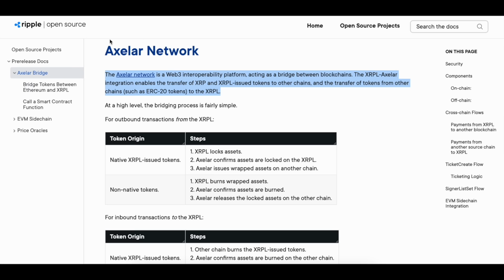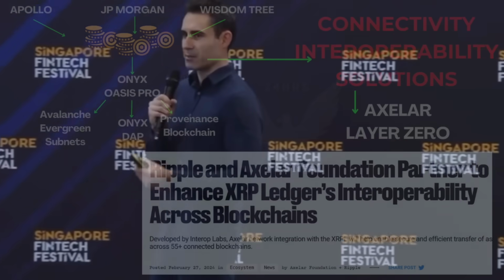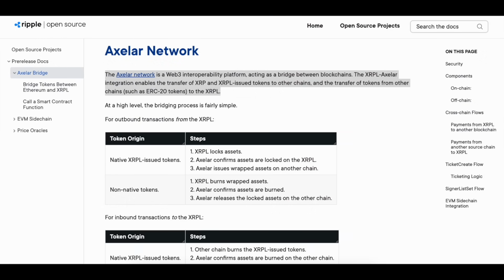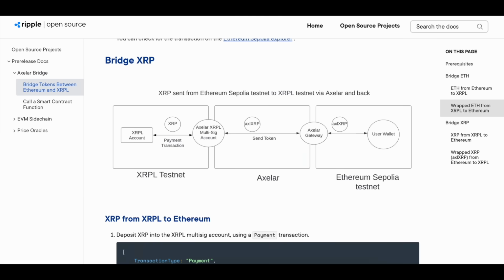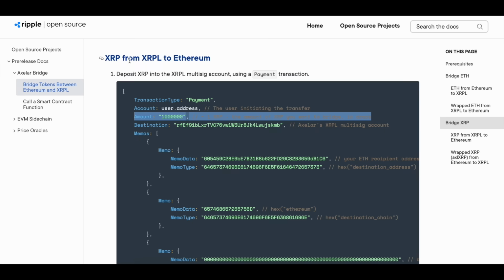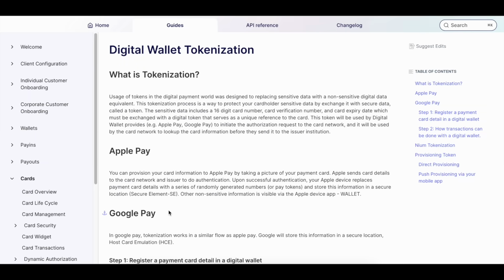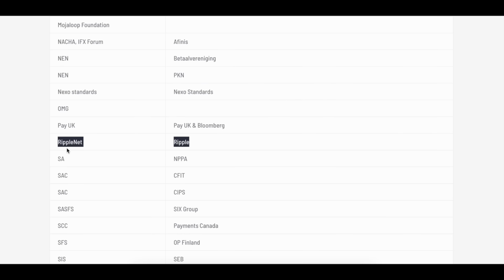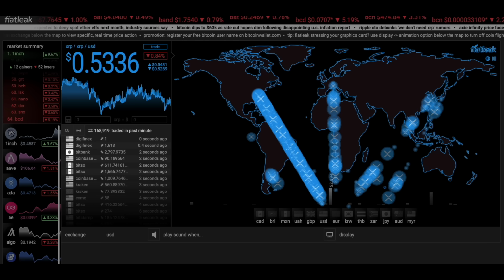Yes It's TRUE! JP Morgan Will Utilize XRP Within Their PAYMENT RAILS! The Evidence Is Indisputable!!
0:00 - 0:29 Intro
0:29 - 1:20 Important Overview
1:20  - 2:55 BOGO! UNREAL DEAL!
2:55 - 4:12 Remember What Tyrone Said From Project Onyx?
4:12  - 4:48 Circle CEO Also Aware Of Problems With USDC
4:48  - 5:11 Ripple & JP Morgan Collaboration is 100% Confirmed.
5:11 -  5:58 XRP Used As Bridge Within Axelar/Onyx/JP Morgan!
5:58  - 6:08 Imagine When They Actually Scale Into These Figures!
6:08 - 6:47 When Will THINGS START MOVING??!!
6:47 - 7:10 They're Anticipating The Large Shift From The Old To New! WOW!
7:10 - 8:24 Incredible.. Apple Pay & Google Pay Will Leverage XRP!
8:24 - 9:54 Closing Remarks..
9:54 - 10:52